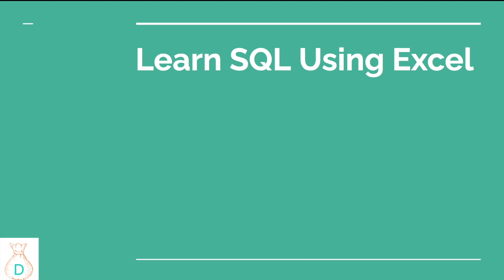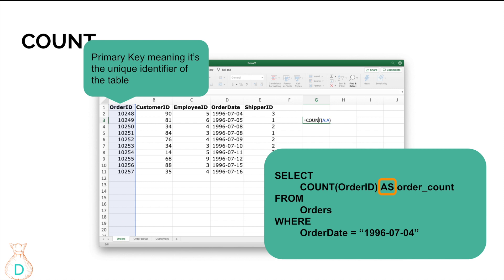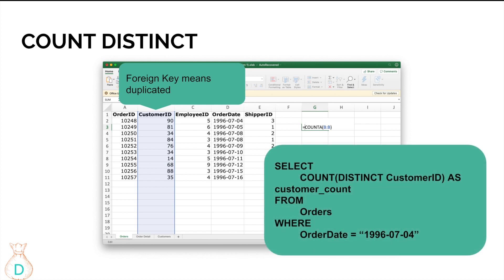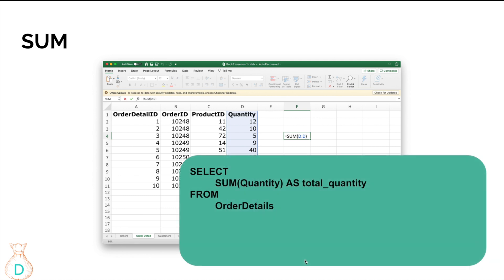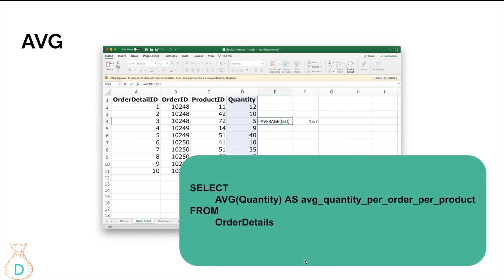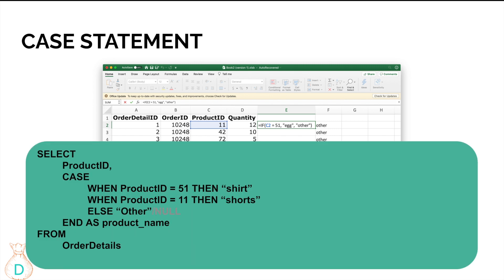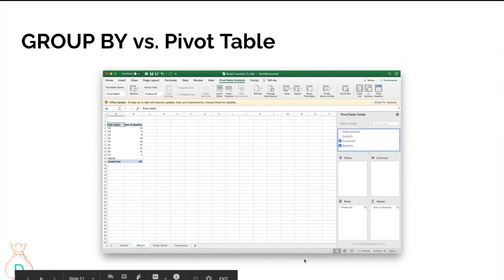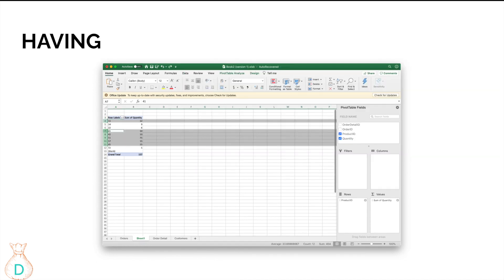What NEW Data Analyst Need? [Aggregation and Pivot Table]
SQL tutorial - Data for beginners
🚀Learn SQL for a career in machine learning, data science & data analytics. This course will show you how to write pivot table like data in SQL, some common excel aggregation, and if function in SQL.